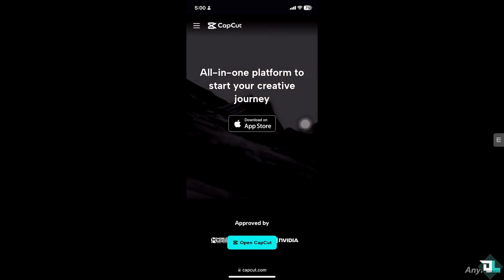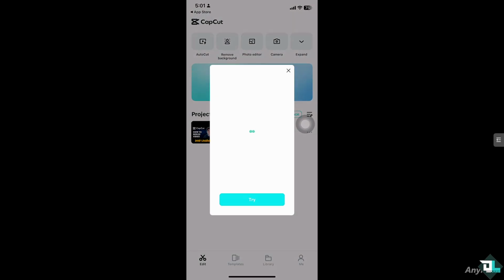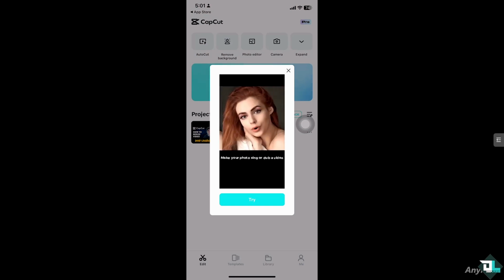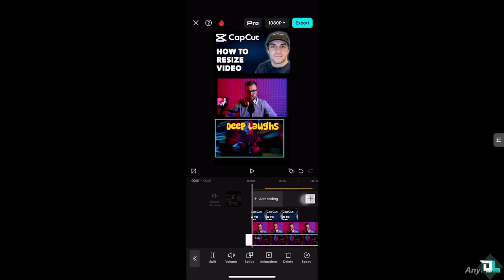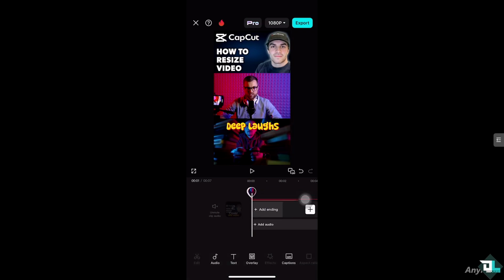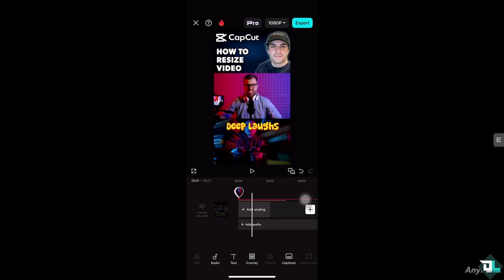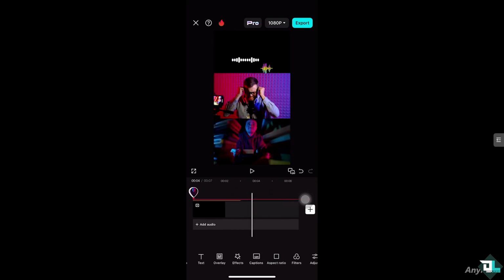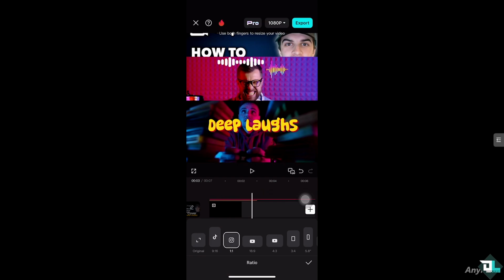How To Resize Video In CapCut (Full 2025 Guide)